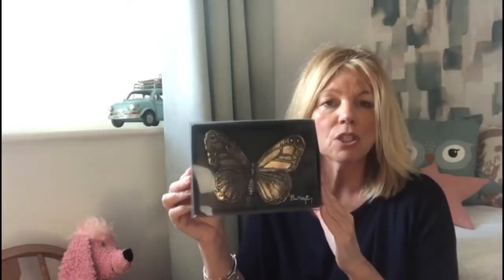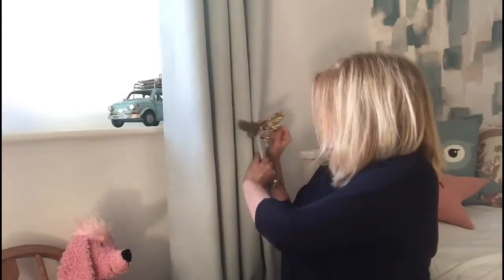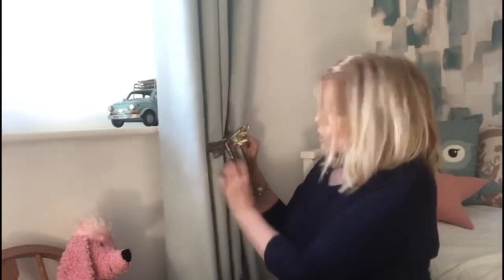Ecuador Holdbacks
Functionality with Beauty. Behind the mist-veiled mountains of Ecuador lie the lost treasures of the Inca. Birds, butterflies and other insects were sculpted from gold and silver to create striking objects of beauty. Inspired by this we developed a collection of holdbacks that are not just functional but alluring pieces of wall art that combine beautifully with soft light sheers or make a statement with bold eclectic-glamour.